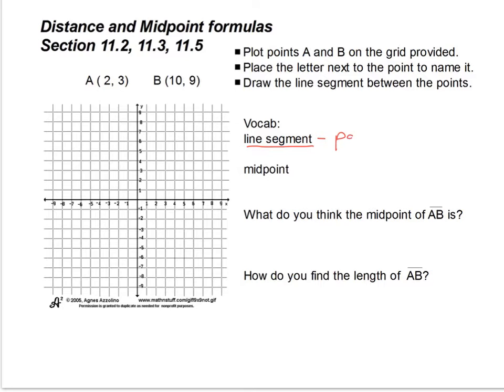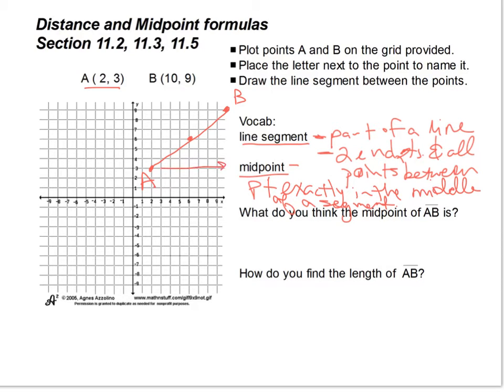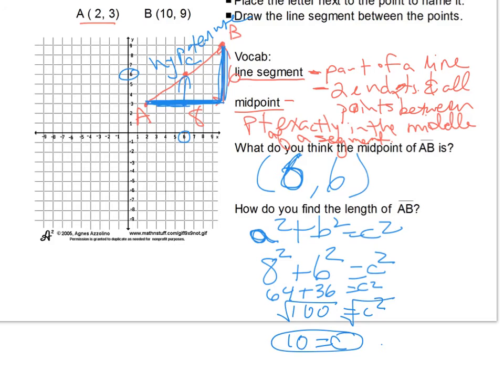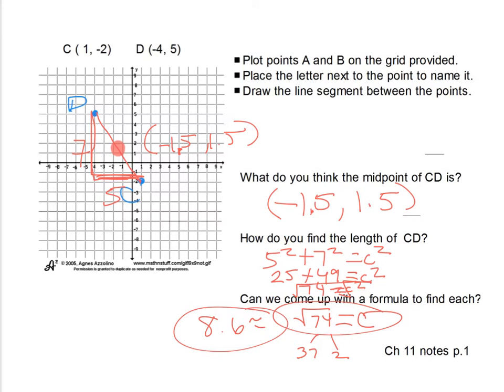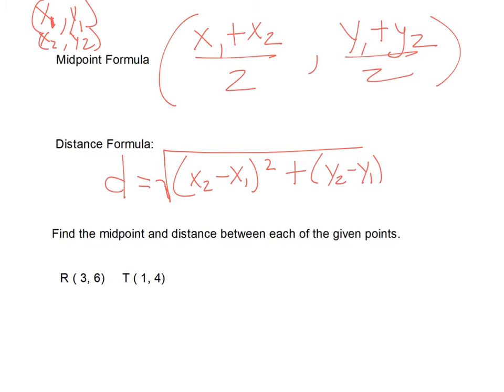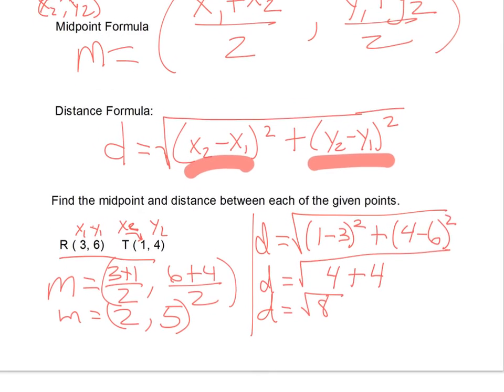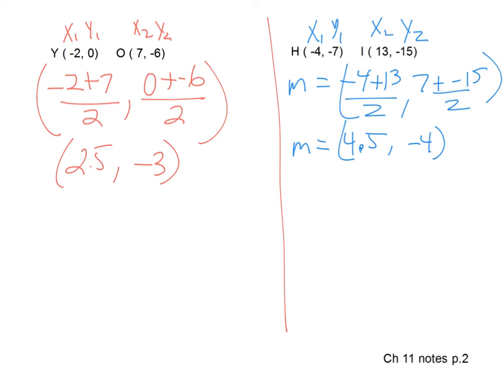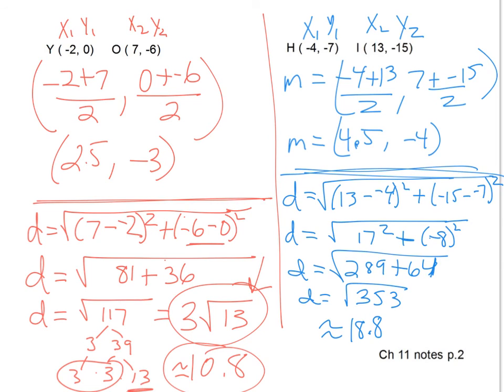Distance and Midpoint Formulas